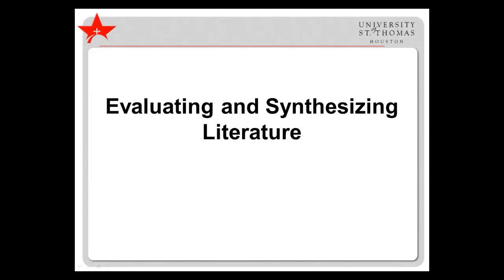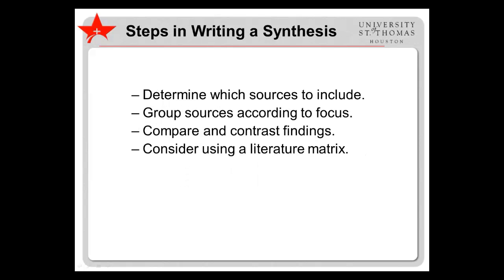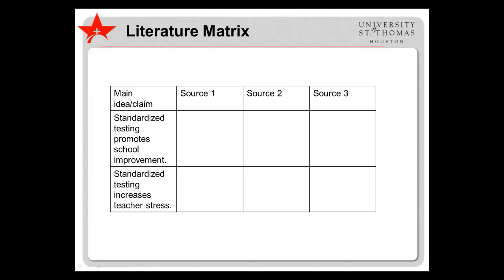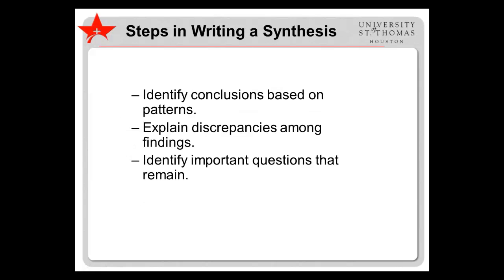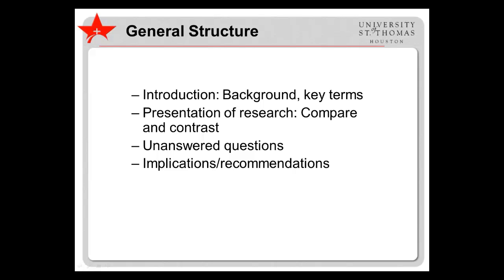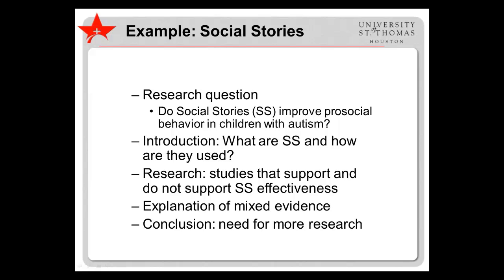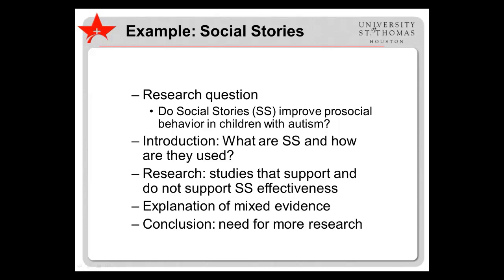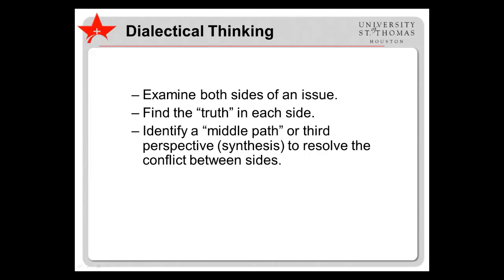UST Educational Research - Evaluating and Synthesizing Literature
This mini-lecture presents suggestions for writing a literature synthesis